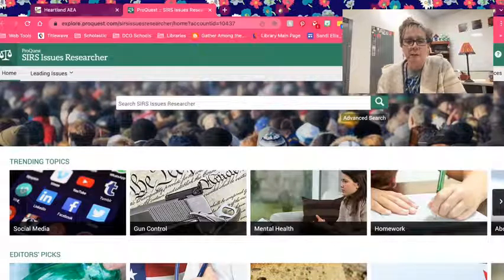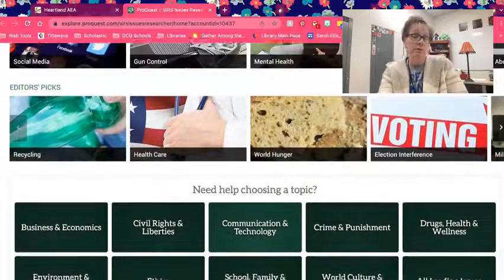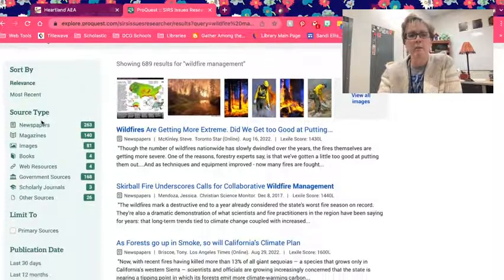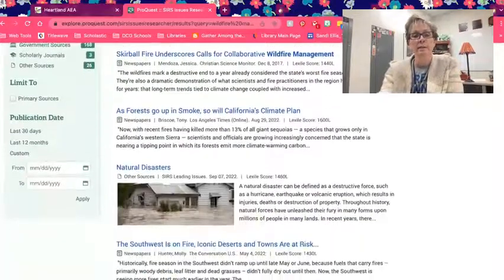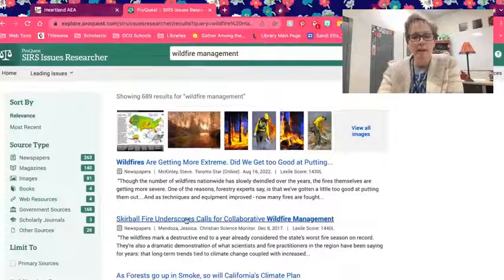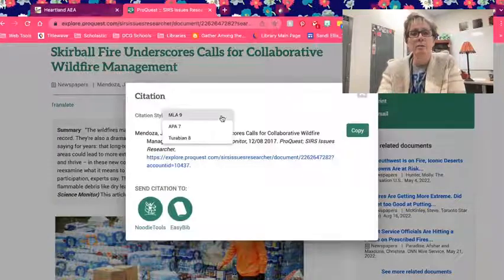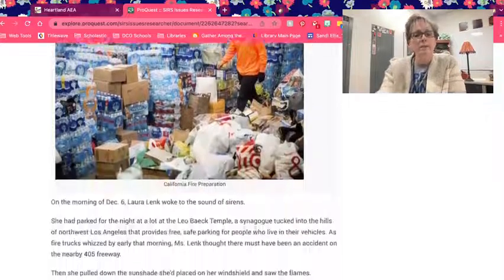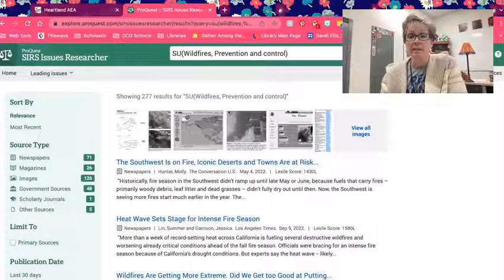SIRS Tutorial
Using SIRS